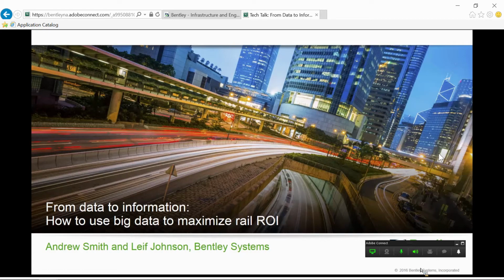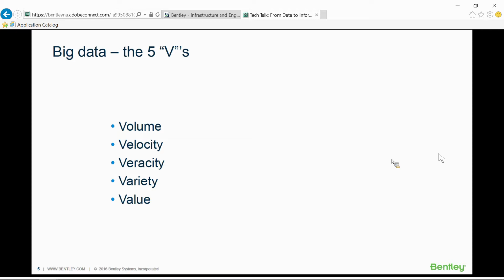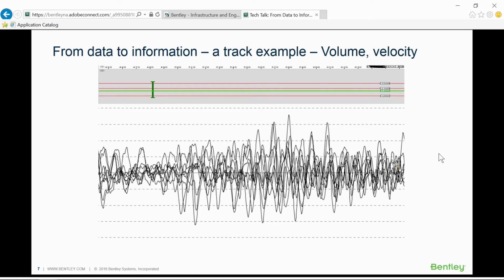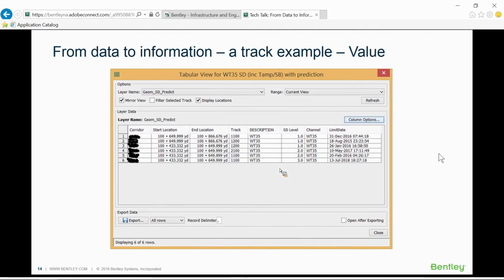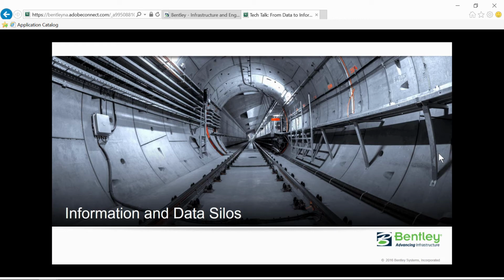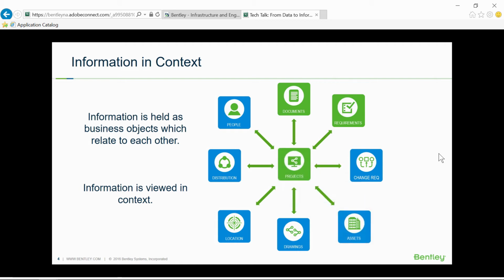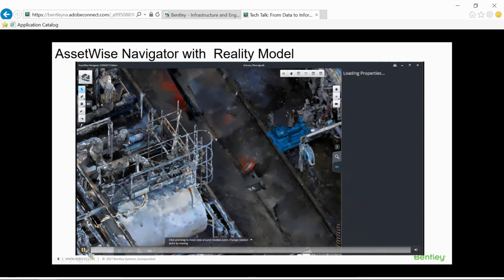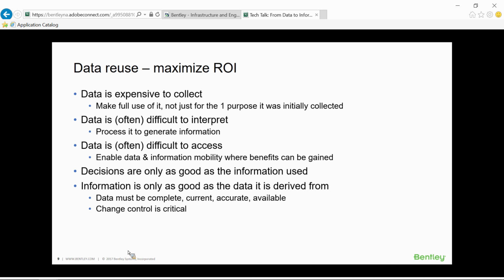Tech Talk: From Data to Information: Using Big Data to Maximize Rail ROI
In this Tech Talk you will hear and see real world examples of how Big data – and the 5 “V”’s: Volume, Velocity, Veracity, Variety and Value, can help you reuse rail data to maximize investment, ensure quality and accuracy to improve decision support, and integrate systems and processes to achieve return on investment.